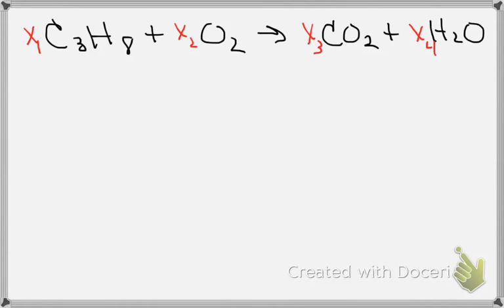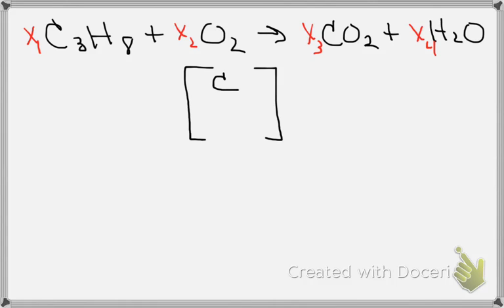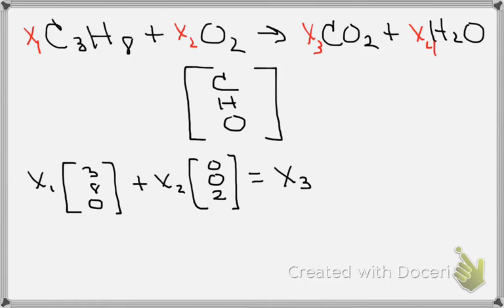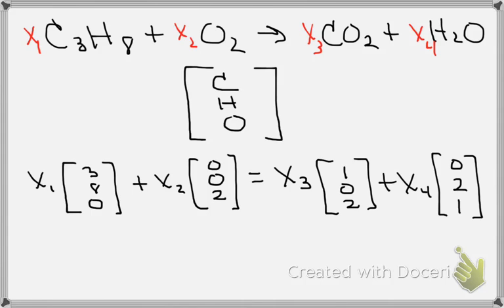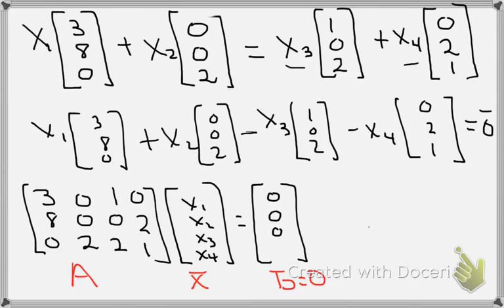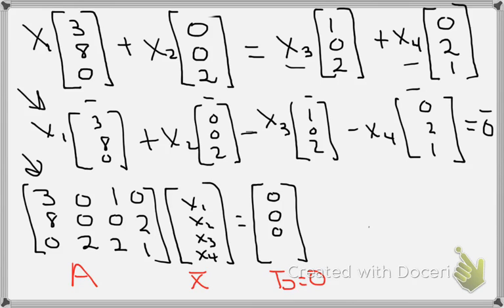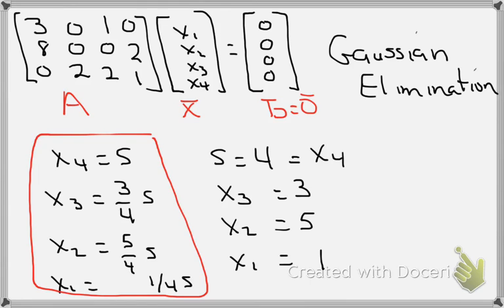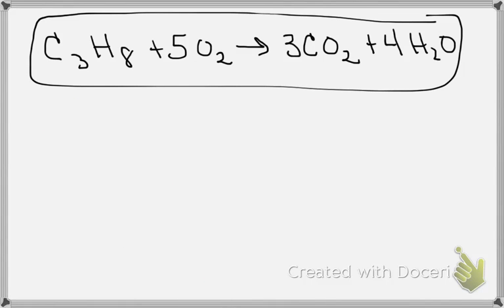Balancing Chemical Equations with Linear Algebra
A quick way to balance complex chemical equations using linear algebra.